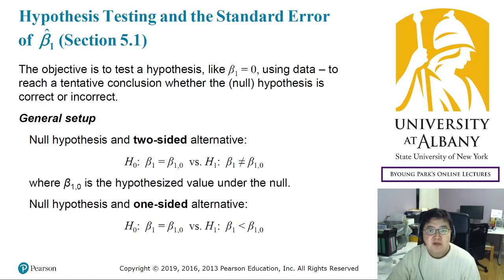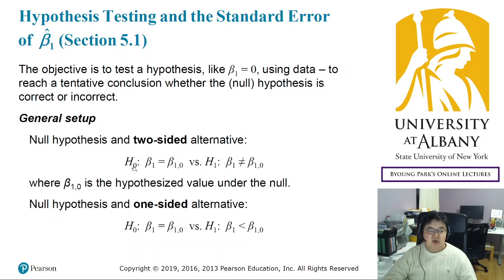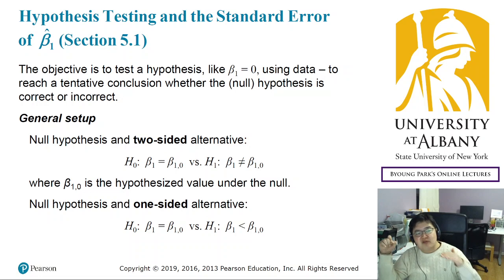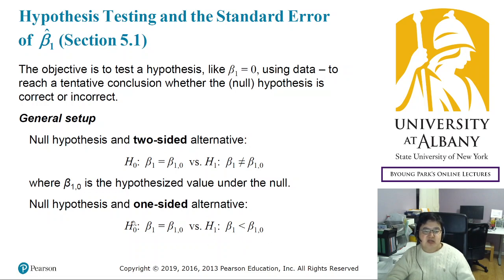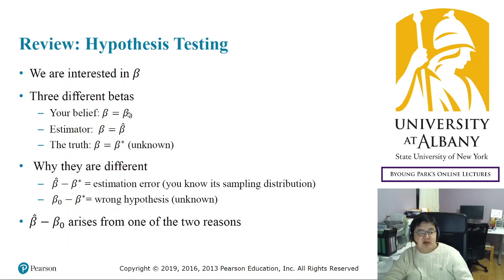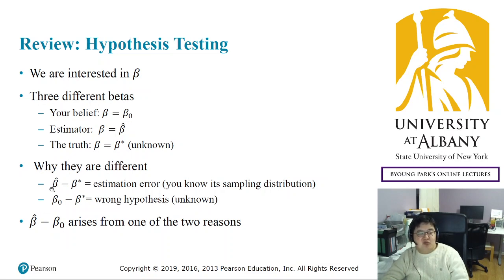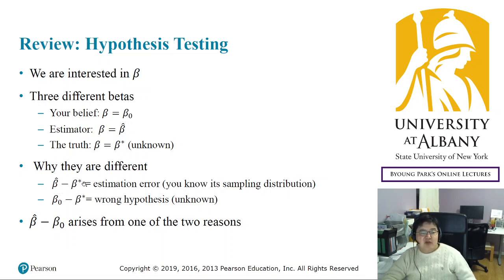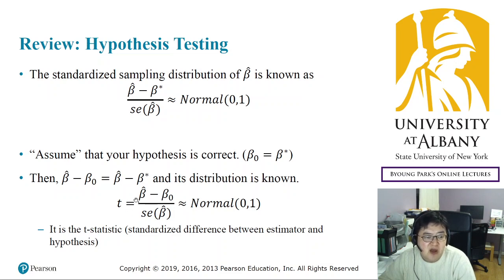eco420 L08 5